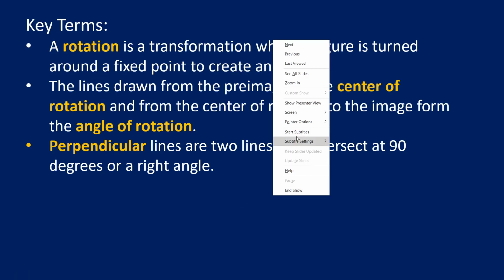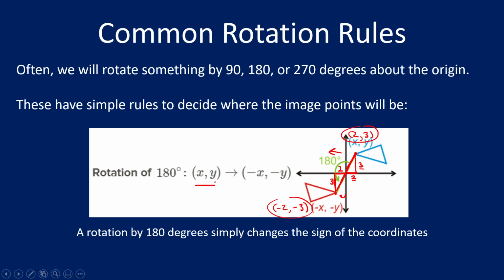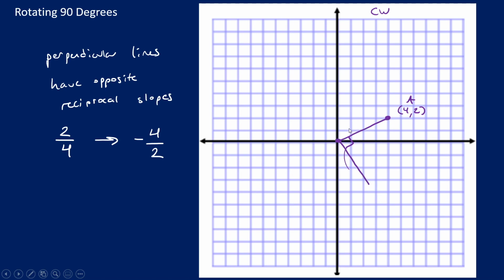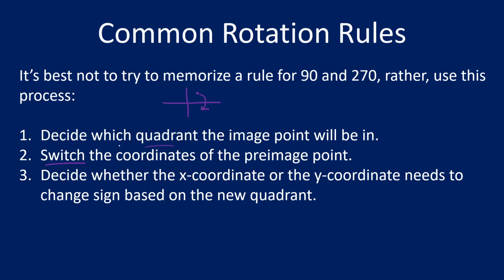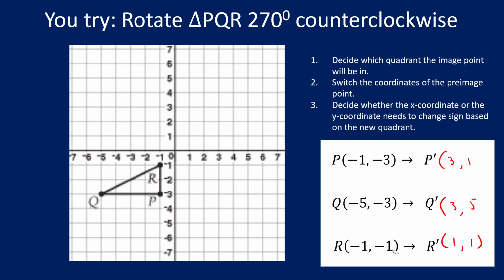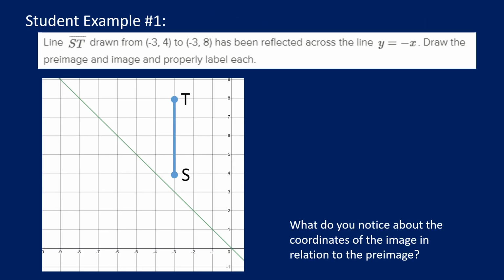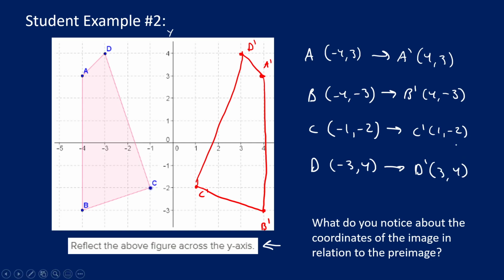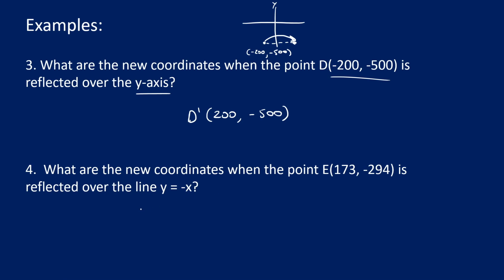Lesson on Rotations and Reflections